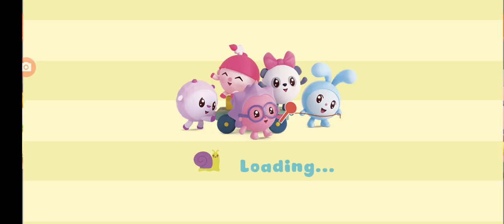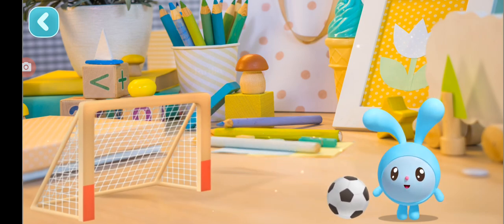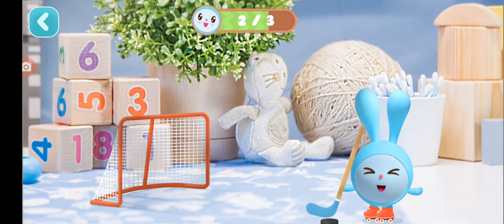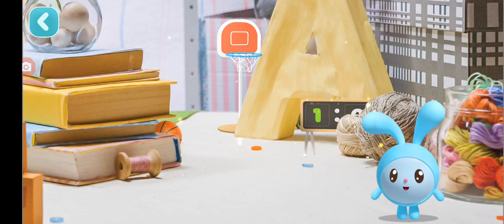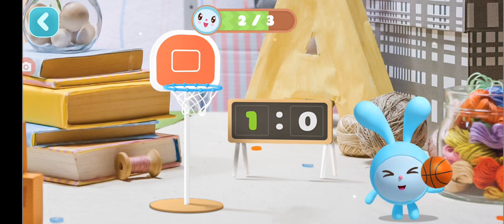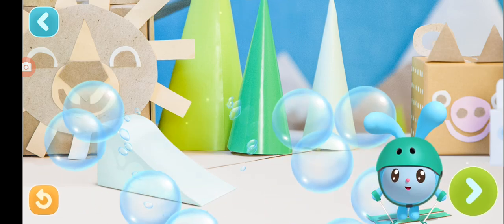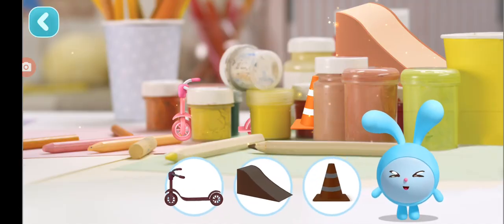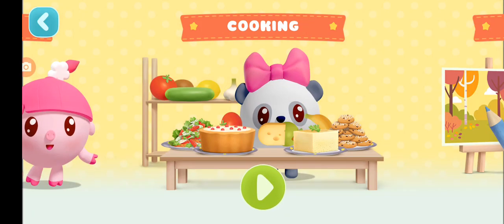BabyRiki | Sport Smart Baby Games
BabyRiki | Smart Baby Games

These games are perfect for toddlers and preschoolers who love colorful characters and exciting adventures.

In our videos, you will find a wide variety of Babyriki games that will keep your little ones entertained and engaged. From simple puzzles to racing games, we have it all. You will see how the characters go on exciting adventures, use their skills to overcome obstacles and have fun.

Our Babyriki games are designed to stimulate your child's creativity, problem-solving skills, and cognitive development, all while providing hours of entertainment. The game features simple controls and colorful graphics, which make them easy for young children to play and enjoy.

So, come and explore our Babyriki games with your little ones and watch them learn and grow while having fun!